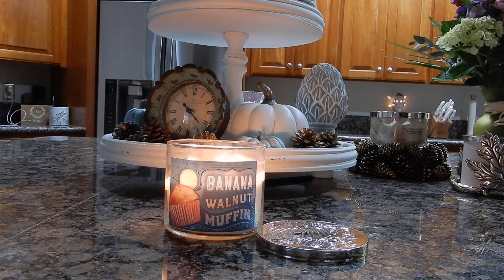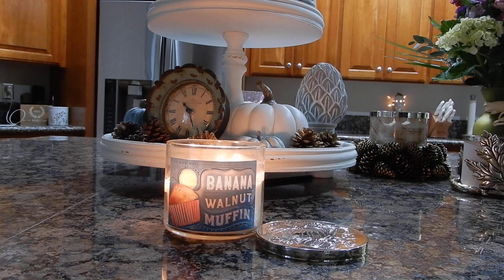Candle Review: Bath and Body Works Banana Walnut Muffin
Hi guys! Today let's tackle Bath and Body Works Banana Walnut Muffin. Have you tried this one? What are your thoughts?